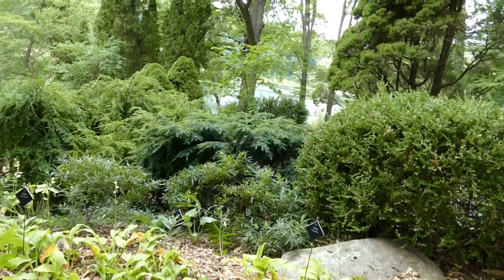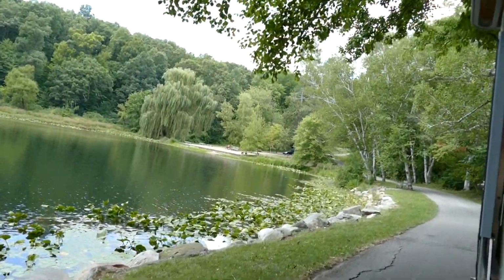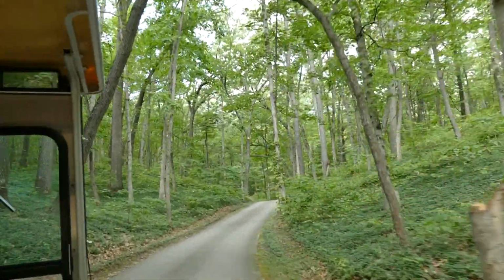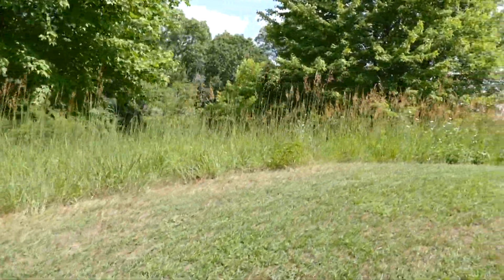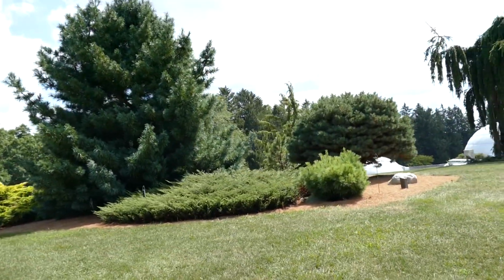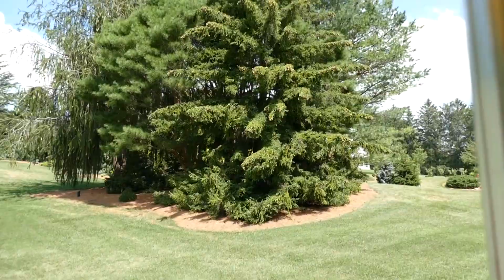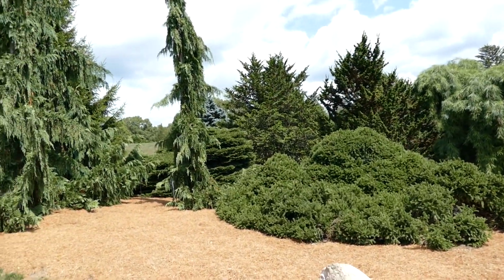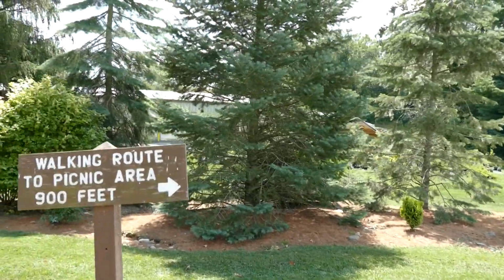Hidden Lake Gardens #3~ Hidden Lake Drive ~ Rare & Dwarf Conifers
Hidden Lake Gardens ~ Michigan State University Botanical Garden & Arboretum ~ Narrator: Paul Pfeifer,  Managing Director ~ Video by Chuck/CamericaTV